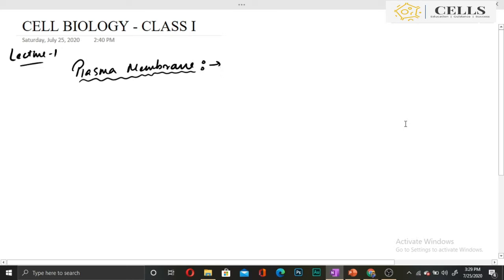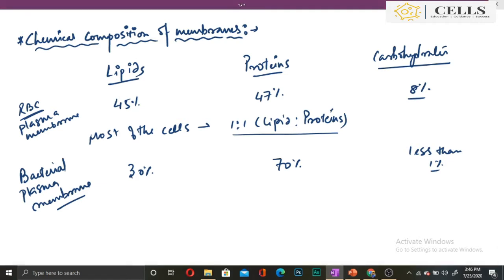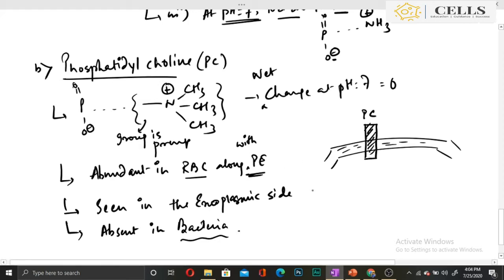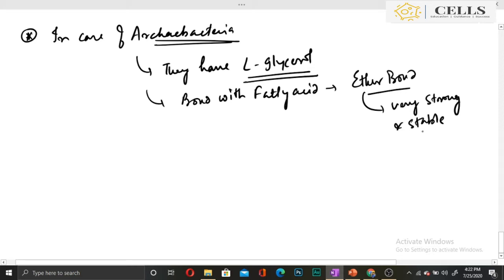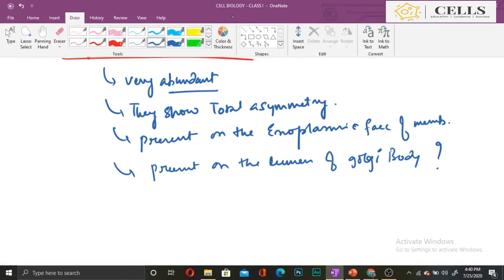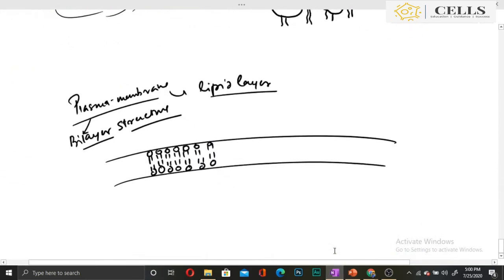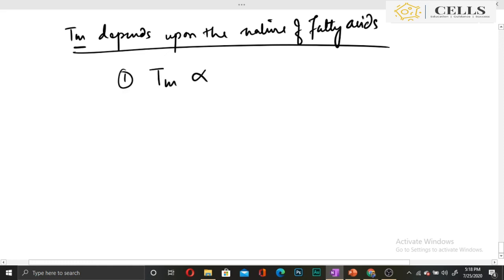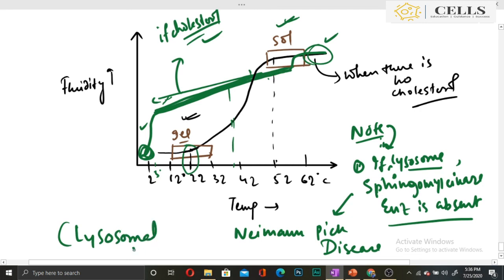CELLS DEMO CLASS 1